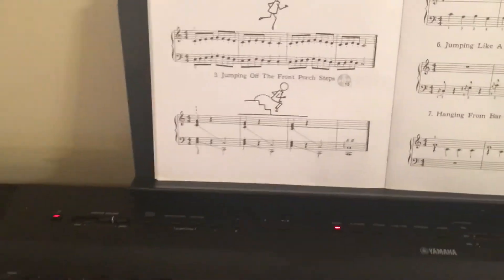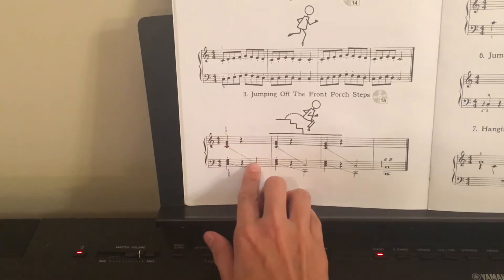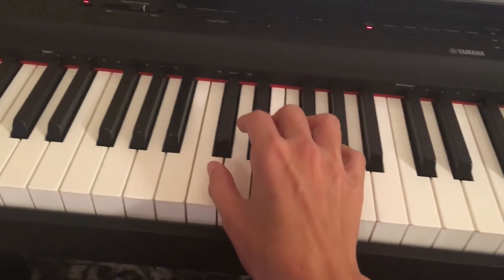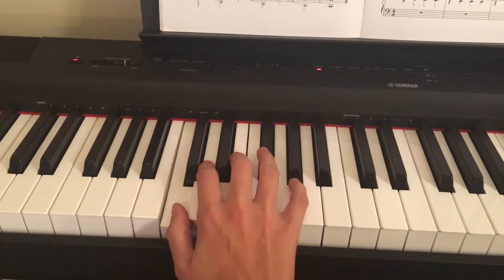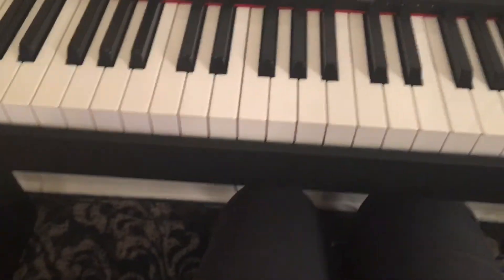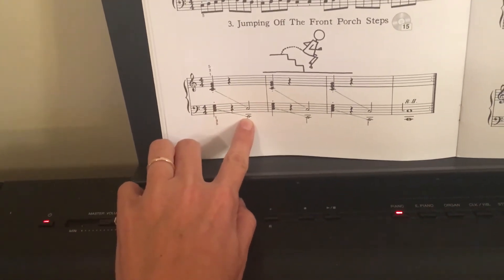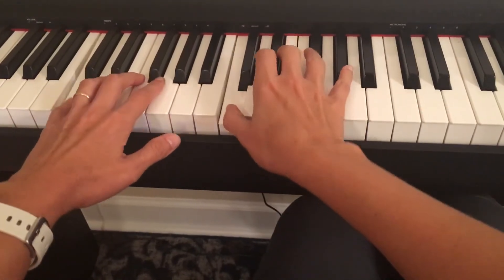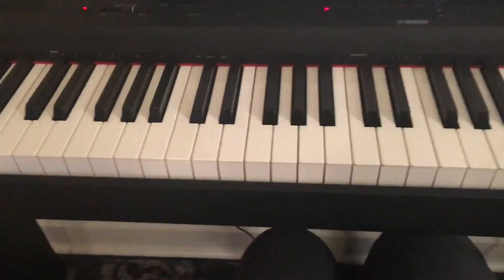Jumping off the front porch steps